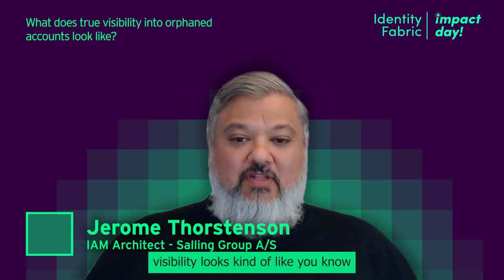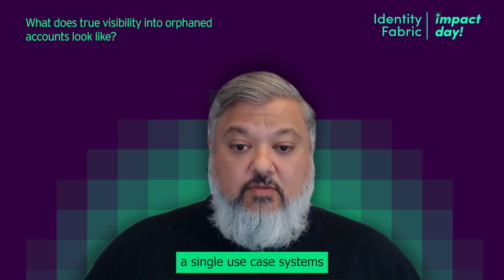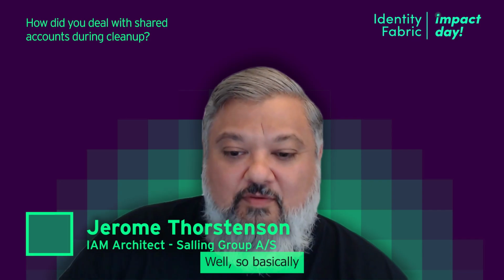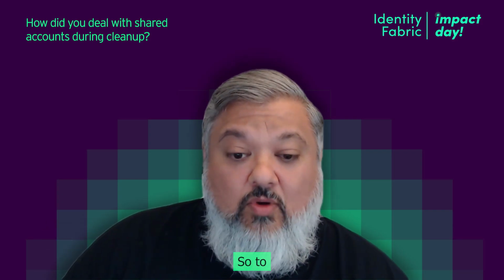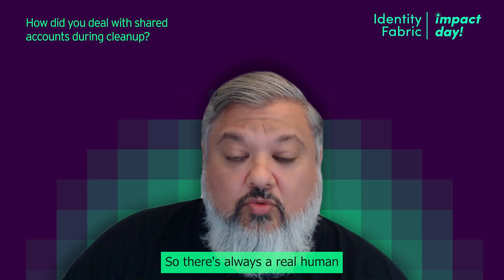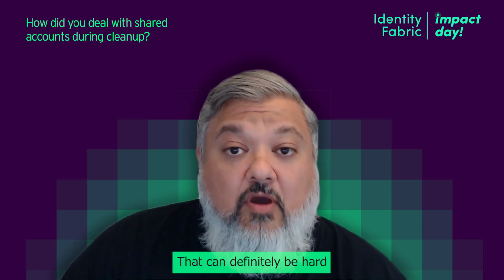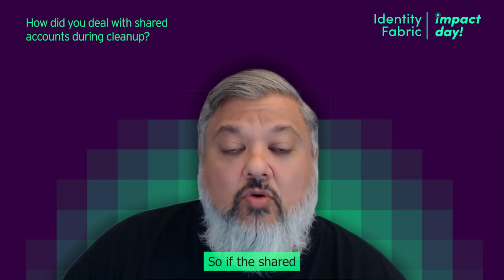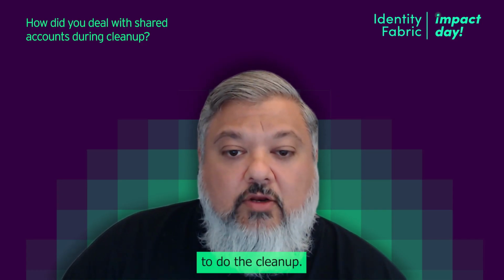Jerome Thorstenson on Orphaned Accounts | Identity Fabric Impact Day Speaker Spotlight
Orphaned accounts are one of the most overlooked cybersecurity risks — and attackers know it. These accounts still have access to critical systems, but with no active owner, they become a hidden backdoor for breaches. In this video, Jerome Thorstenson explains:

✅ What orphaned accounts are and why they’re so dangerous
✅ Real-world examples of ghost accounts inside payment and production systems
✅ How orphaned and shared accounts create identity management challenges
✅ Best practices for cleanup using Active Directory, MFA, and PAM (Privileged Access Management)
✅Why compliance regulations like NIS2 and DORA make orphaned account management more urgent than ever

If your organization is serious about identity and access management (IAM), it’s time to address orphaned accounts before they turn into the next breach headline.
🔒 Learn how to gain visibility, strengthen access control, and protect against hidden threats.